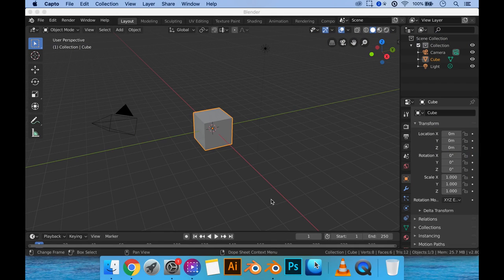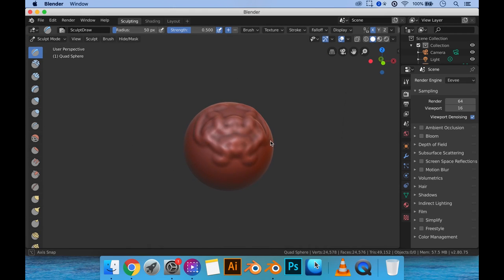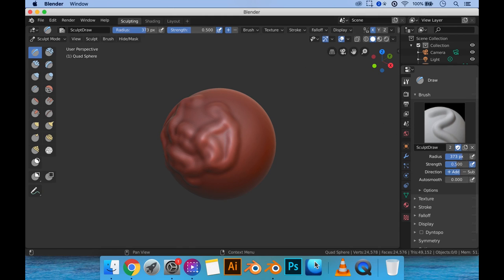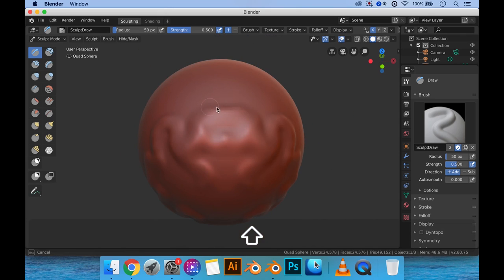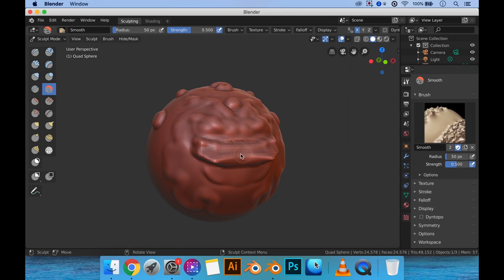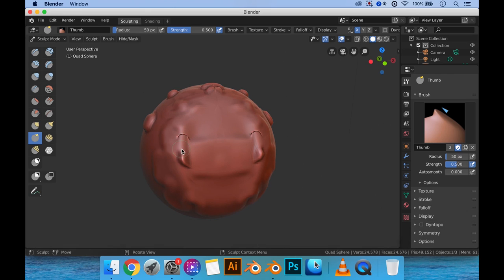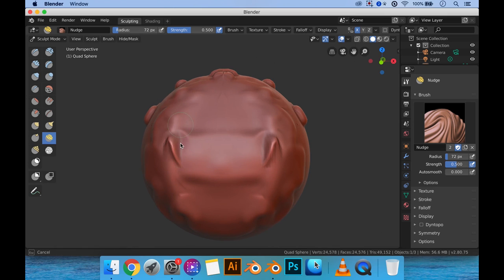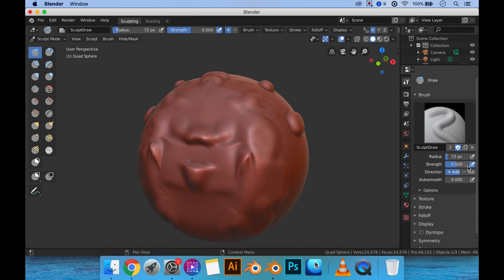Learning To Sculpt In Blender 2.8